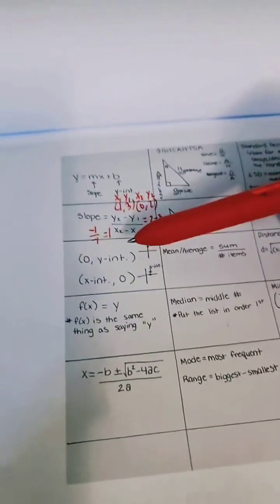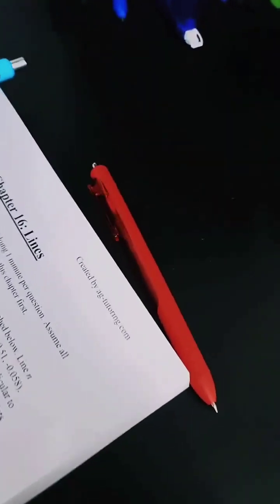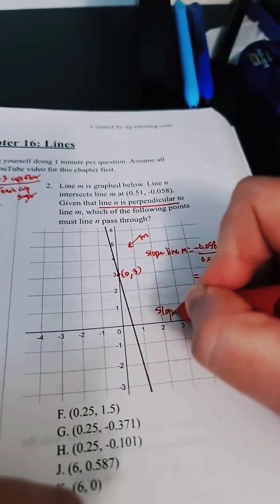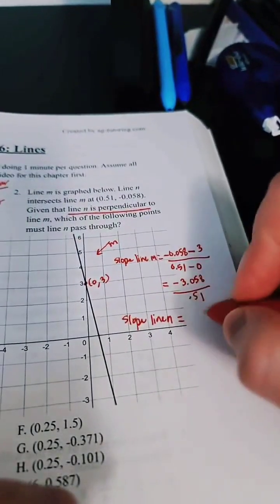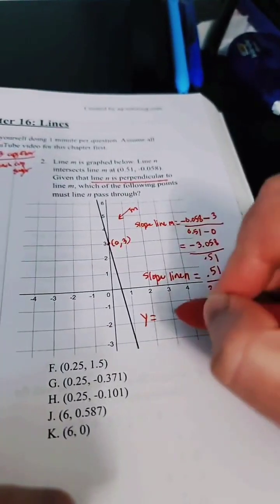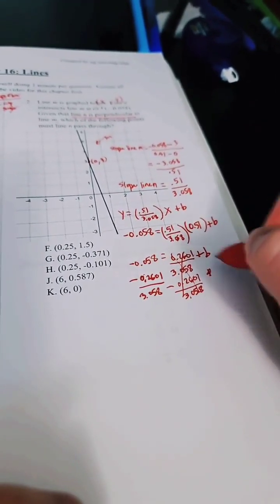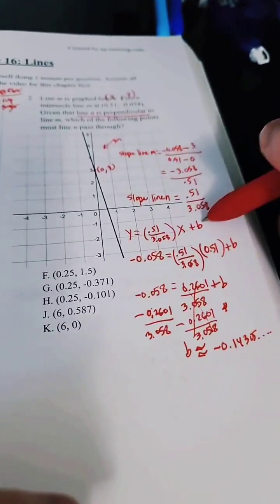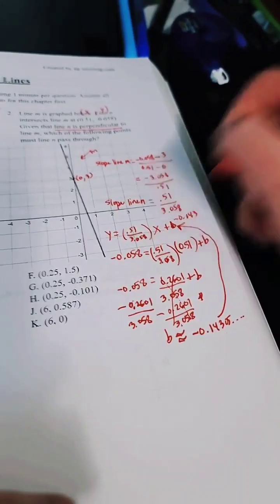Overcoming ACT Math Lines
This is from my book "Overcoming ACT Math" by Sophia Garcia. To improve the video quality click the settings icon on the video and then click quality and select the highest video quality.